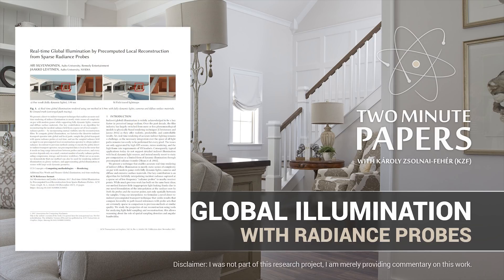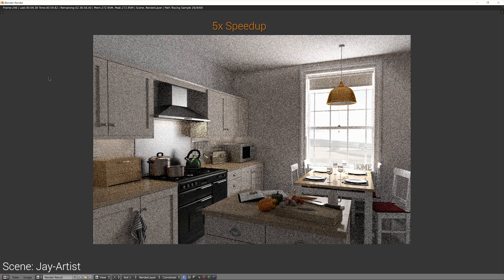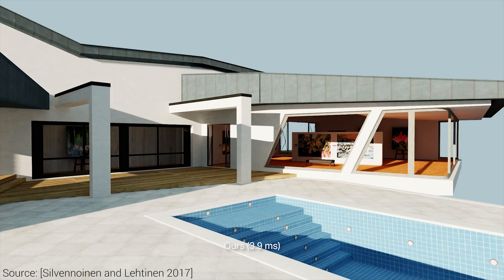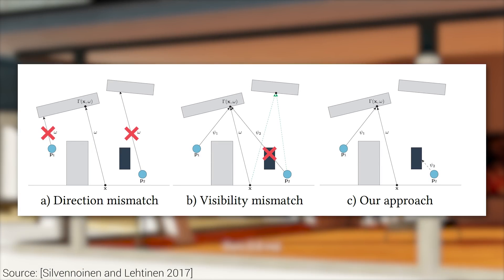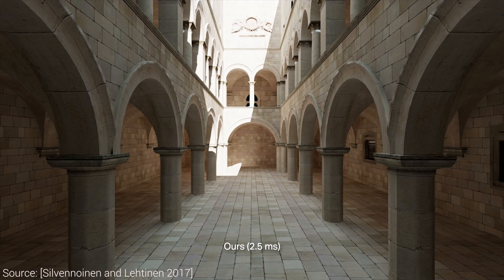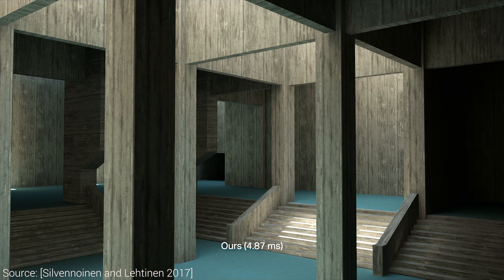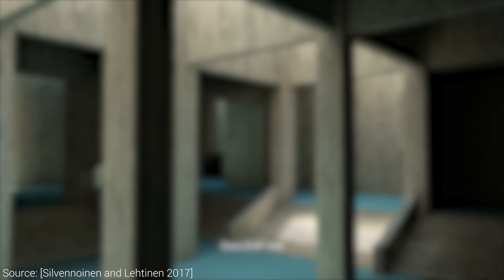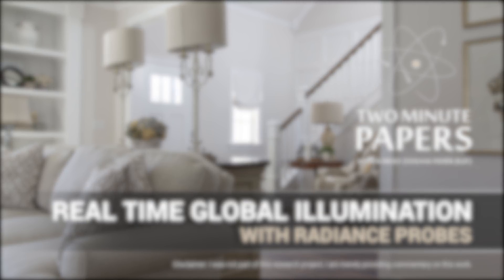Real-Time Global Illumination With Radiance Probes | Two Minute Papers #200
The paper "Real-time Global Illumination by Precomputed Local Reconstruction

Andrew Melnychuk, Brian Gilman, Christoph Jadanowski, Dave Rushton-Smith, Dennis Abts, Eric Haddad, Esa Turkulainen, Evan Breznyik, Kaben Gabriel Nanlohy, Malek Cellier, Michael Albrecht, Michael Jensen, Michael Orenstein, Steef, Steve Messina, Sunil Kim, Torsten Reil.